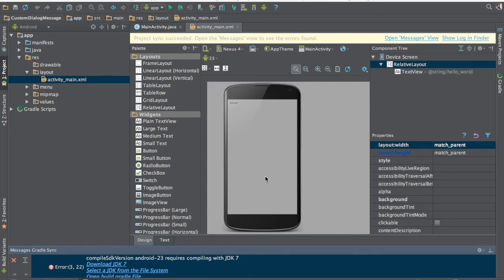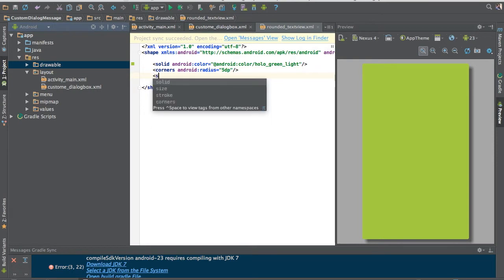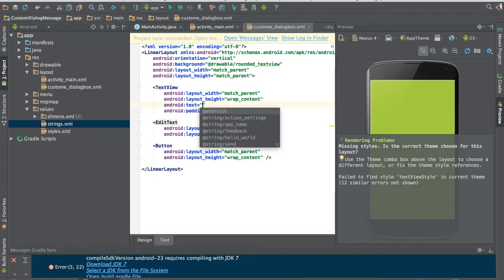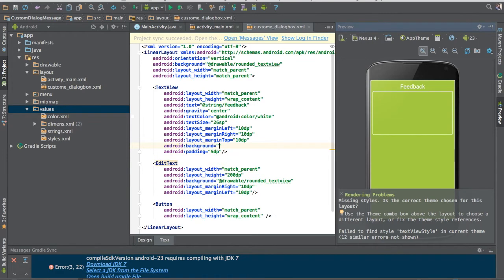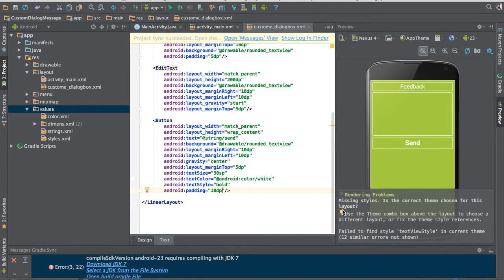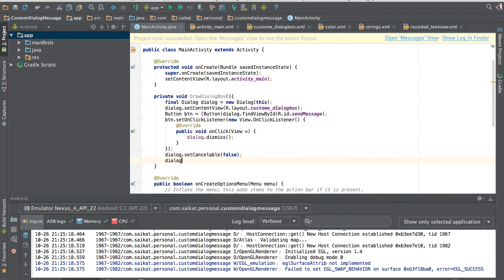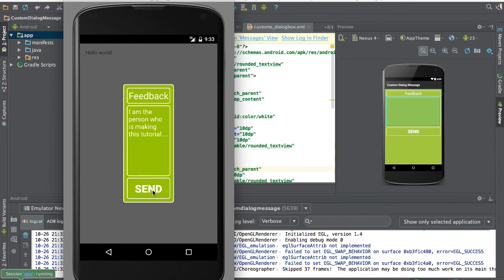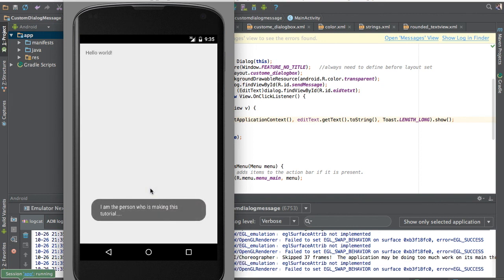Custom Dialog Box Android